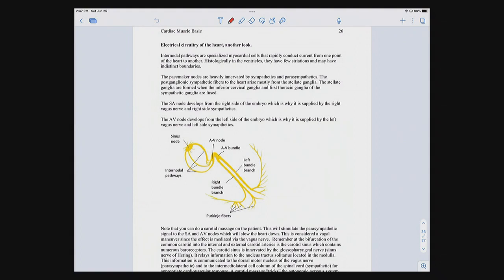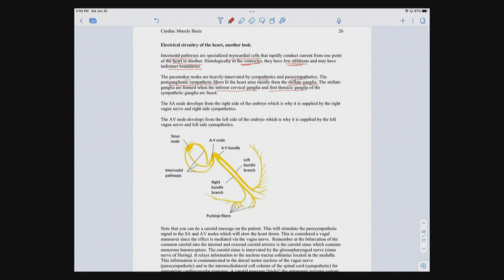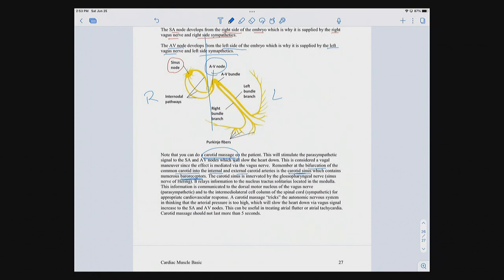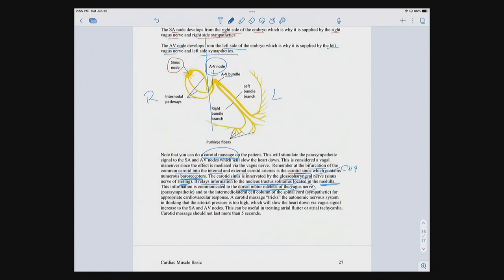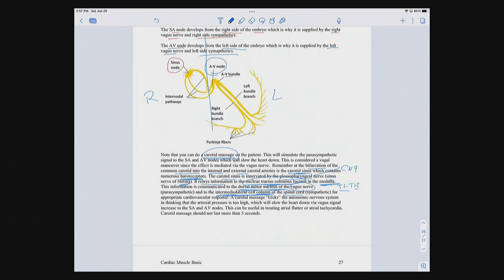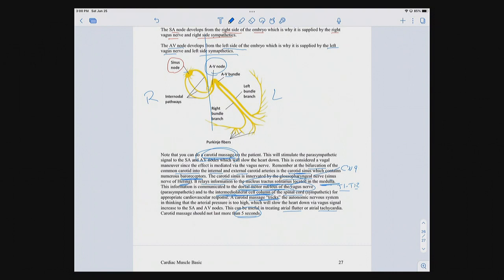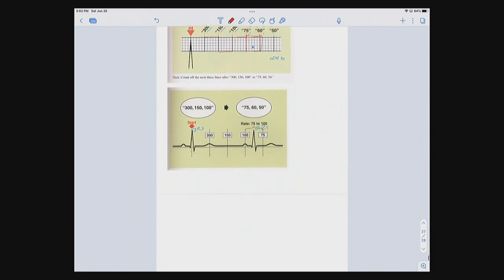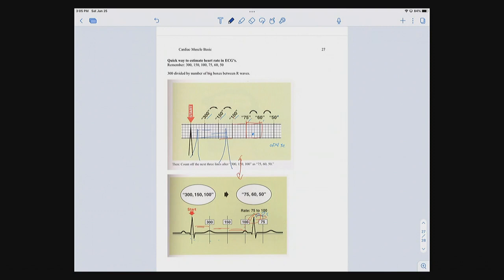Cardiac Muscle Basic p26ff 17 720p